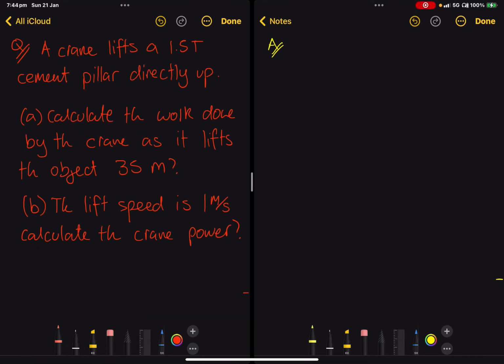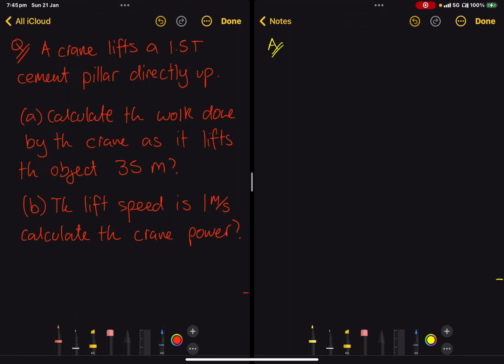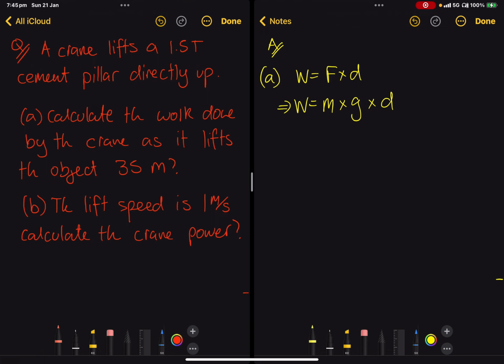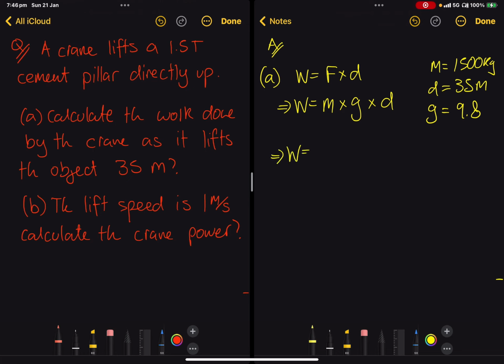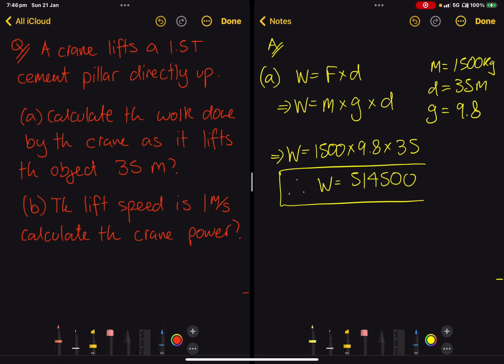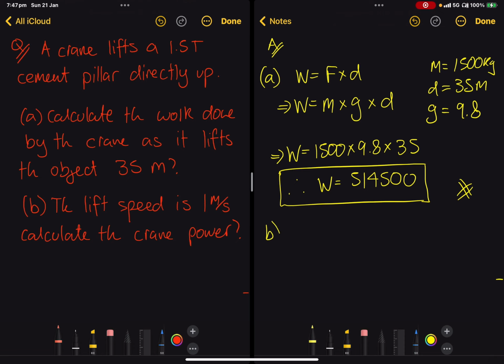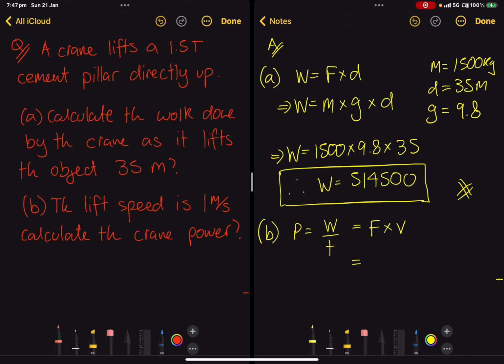Module 2 Dynamics Q2 Work and power example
Note1: Work is in Joules and Power is in Watts.